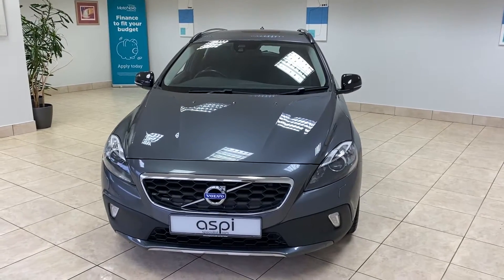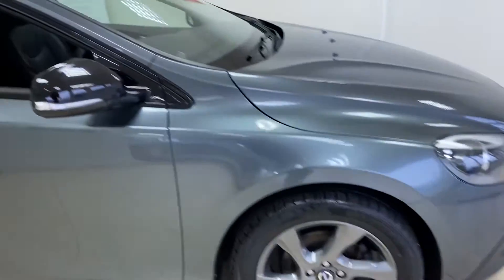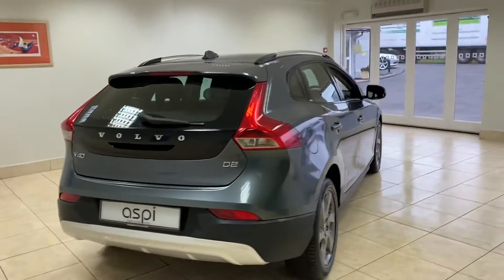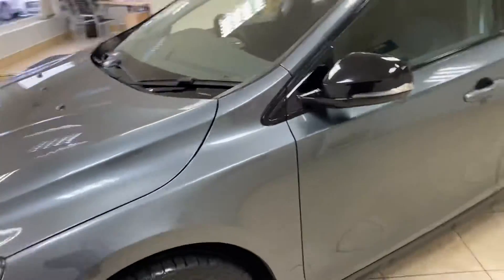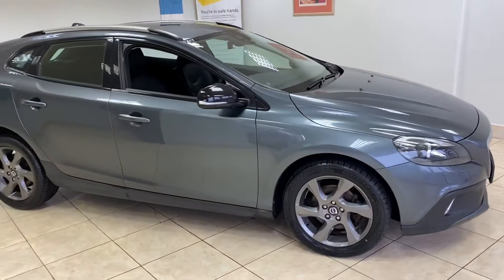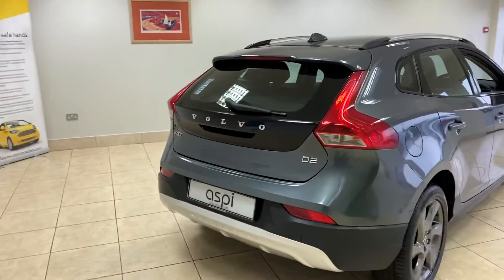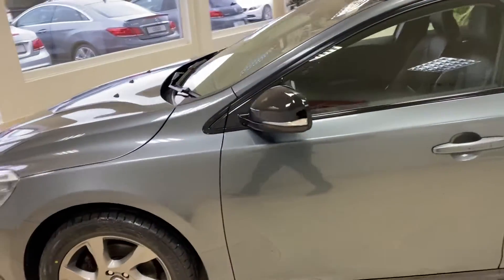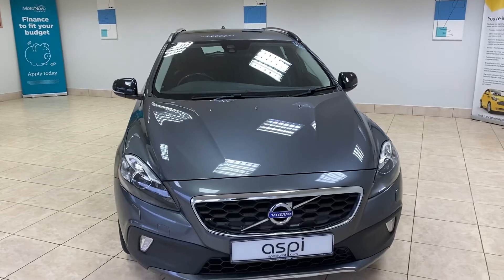2014 14 VOLVO V40 1.6 D2 CROSS COUNTRY LUX 5d 113 BHP £8,450